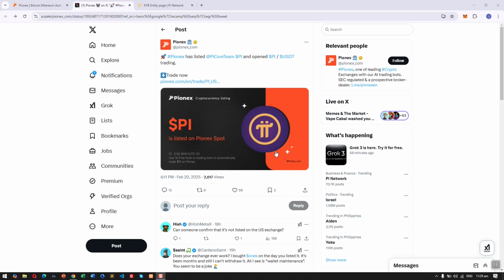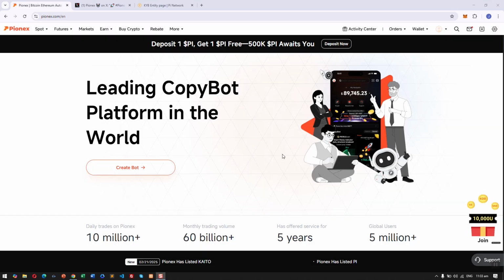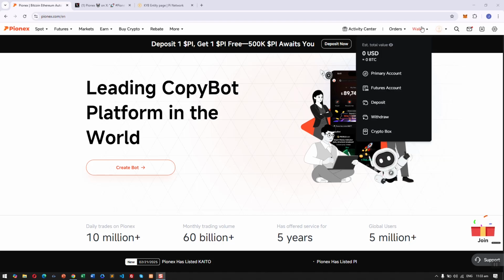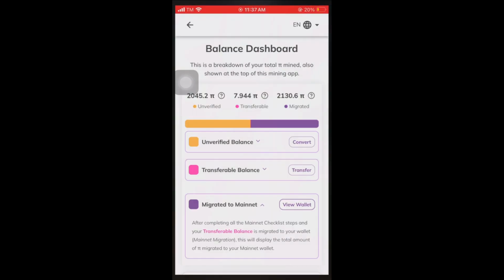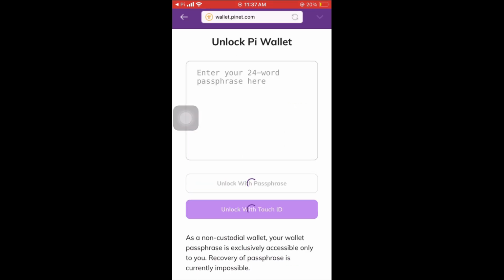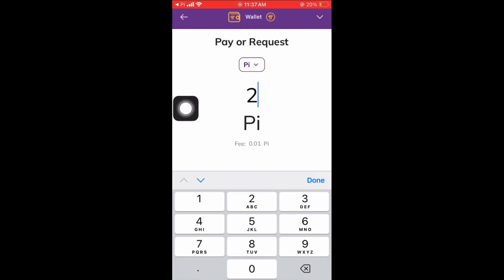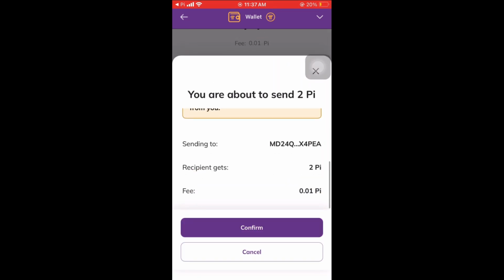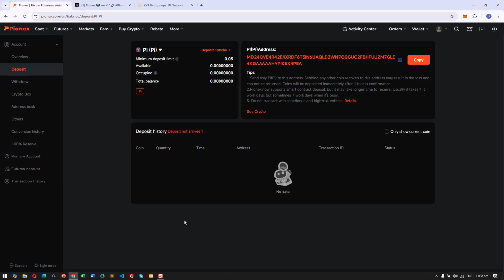🚀 URGENT: $PI is NOW LIVE on Pionex & Pionex.US! 🔥 How to Transfer & Trade PI/USDT Fast!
🚨 BREAKING: PI Network ($PI) is NOW LIVE on Pionex & Pionex.US! 🚀🔥
📢 Pionex.US becomes the FIRST U.S. exchange to list PI/USDT – a MAJOR milestone for PI holders! 🇺🇸💰

🔴 Ready to Sell or Trade Your PI Tokens? Watch This!
This tutorial will show you step-by-step how to withdraw, deposit, and trade PI/USDT on Pionex today! 🏆

🔎 Inside This Video, You’ll Learn:
✅ How to Withdraw PI Tokens from PI Wallet 🔄
✅ How to Deposit & Transfer PI to Pionex 📥
✅ How to Trade PI/USDT (Full Tutorial) 📊
✅ Why This Listing is HUGE for PI Holders 💰
✅ $PI Price Predictions & Market Trends 🚀
✅ Which Exchange Will List PI Next?! 👀

🔥 Will Binance, Coinbase, or Kraken List PI Next?! 🔥
With more exchanges adopting PI, could we see Binance, Coinbase, or Kraken list $PI soon? 🤔

💬 Drop a comment: Do you think PI price will rise after this listing? Let’s discuss! ⬇️